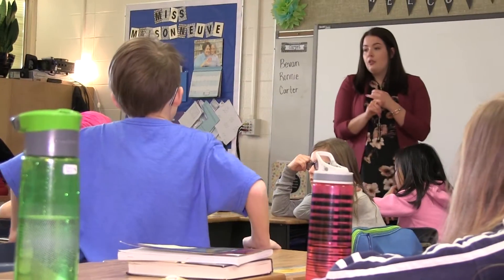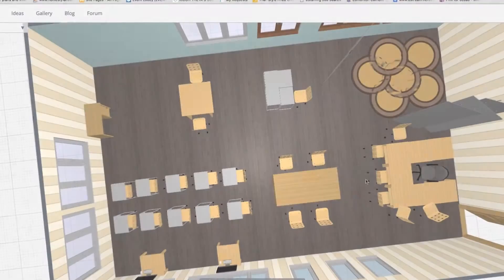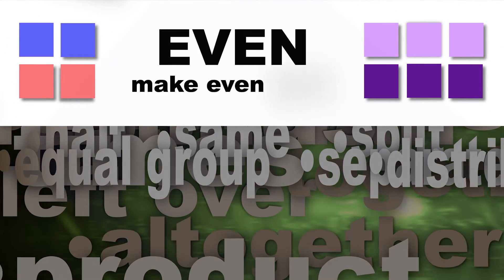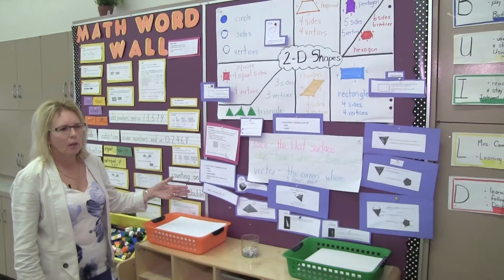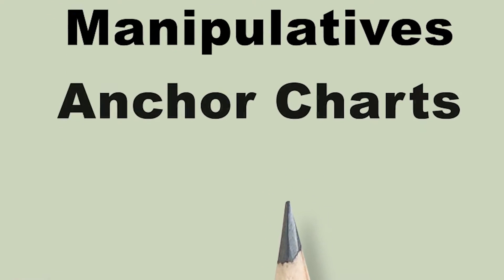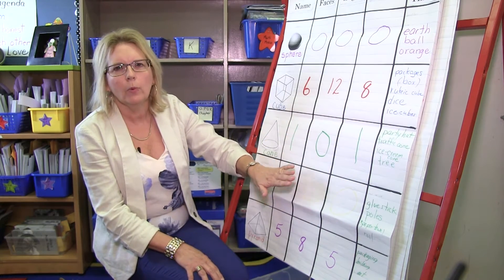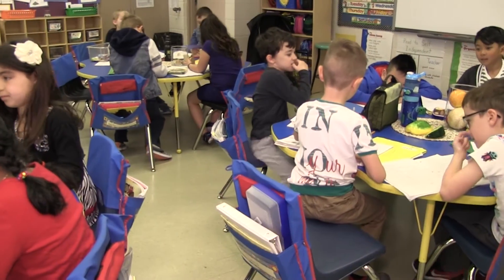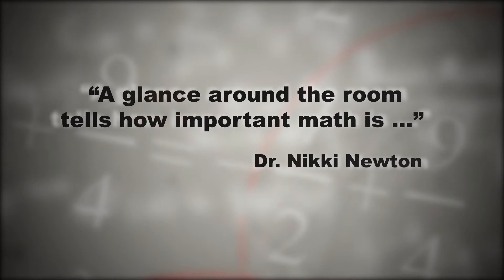Guided Math Video 2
Environments of Numeracy